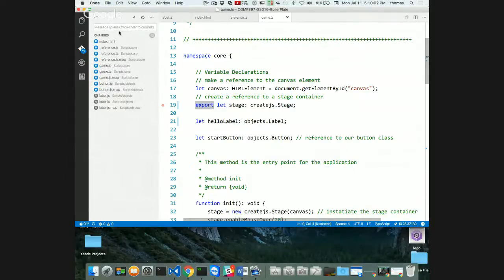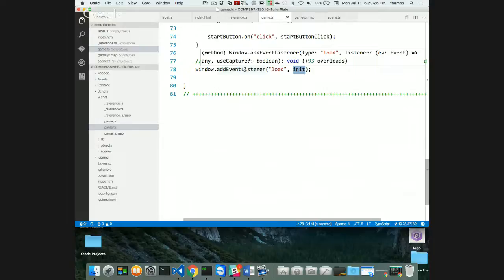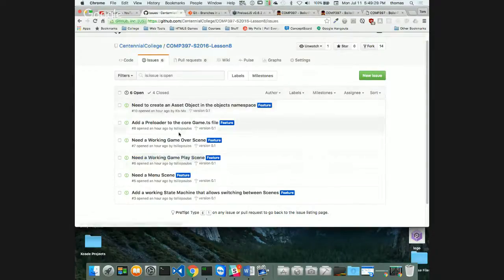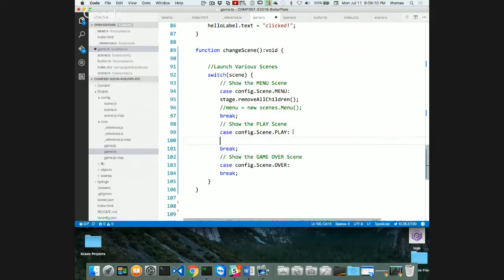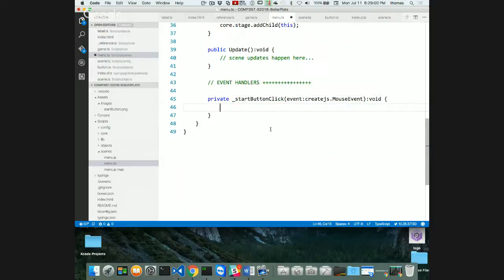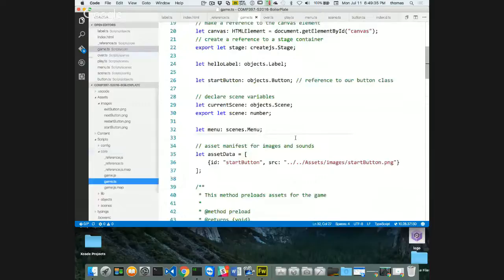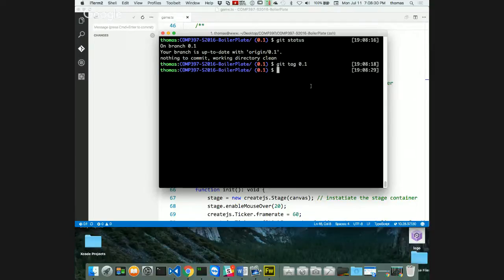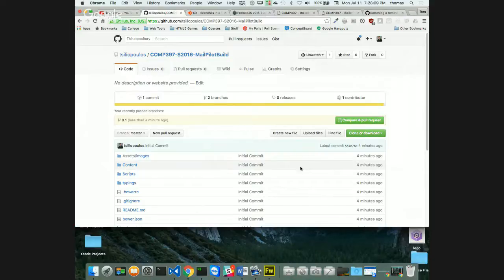COMP397 - S2016 - Lesson 9 - Part 2 - Broadcast